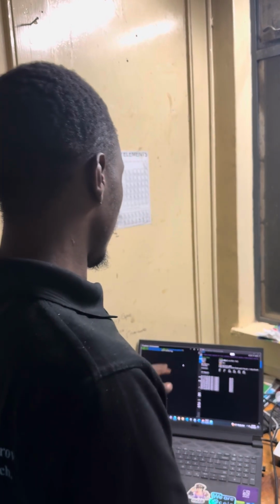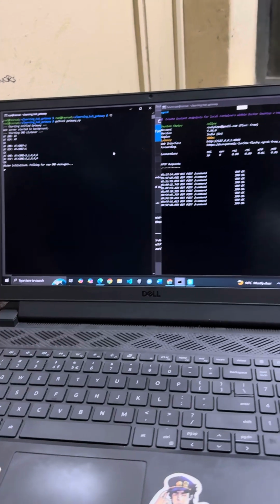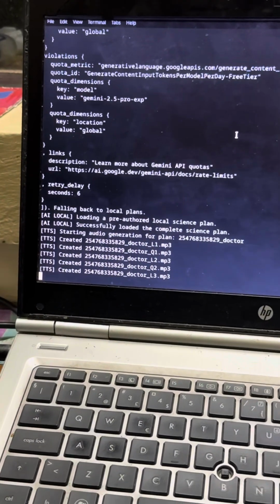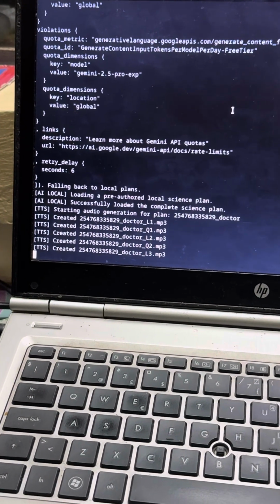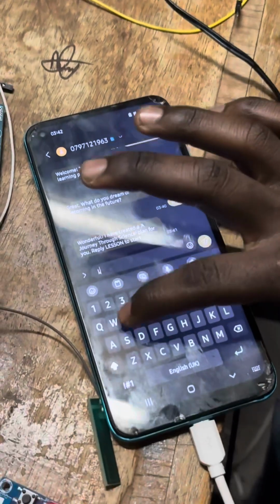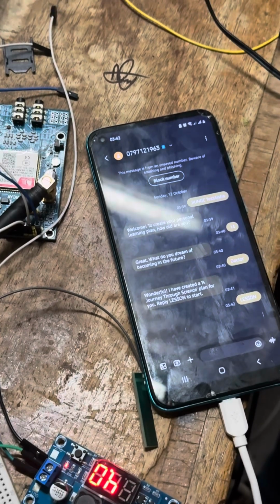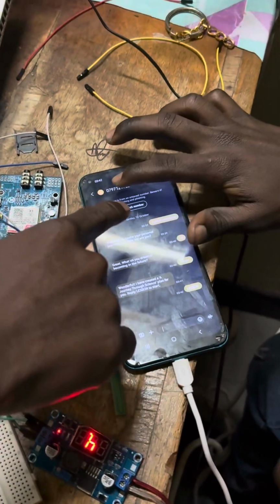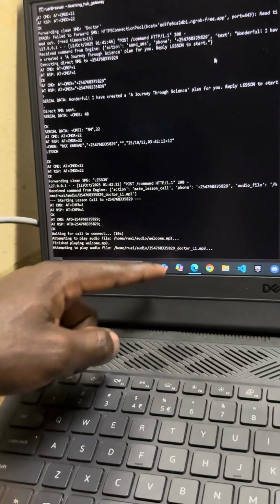Elimu mkononi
An offline interactive IVR that can be used for last mile education among learners regardless of resources as long as they have access to a basic feature phone